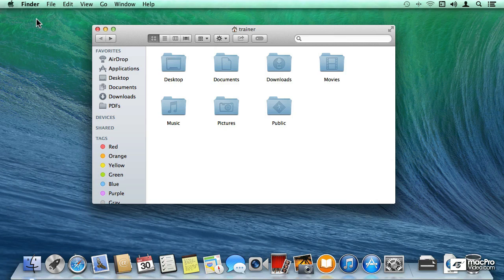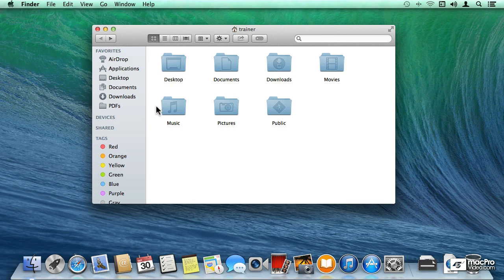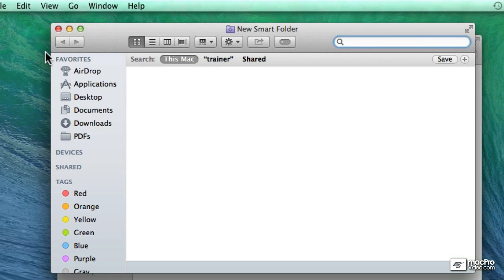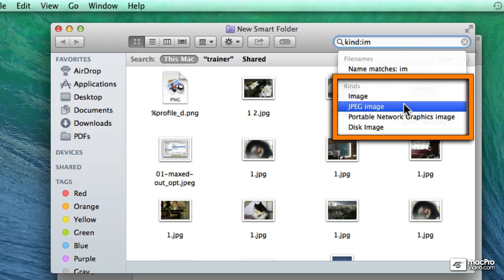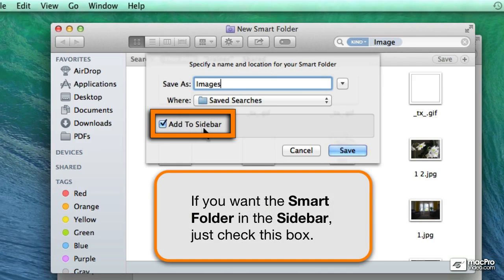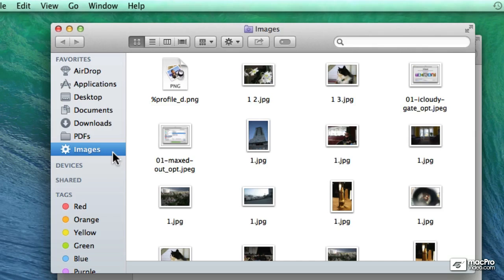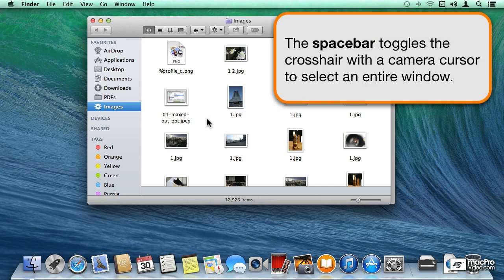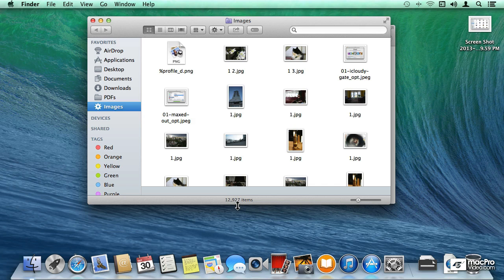OS X Mavericks 102: Getting Organized - 18. Smart Folders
OS X Mavericks 102: Getting Organized! by Francesco Schiavon
Video 18 of 33 for OS X Mavericks 102: Getting Organized!

Managing the millions of important files that accumulate on our hard drives can drive a person crazy! Thats why its so important to master the organizational tools that are now included in Apples new OS X Mavericks. This course, designed and produced by our in-house OS X expert Francesco Schiavon, will get you organized faster than you can say, Where did I put that xxxx file!!

It starts with Finder Tabs and Tags. Finder Tabs allow you to organize and and quickly find categorized groups of files. Tags are Apples new way to let you custom-label everything so that you can find related files extremely fast and easily! But thats just the tip of the Apple organizational tree! This course gives you a whole bushel basket of sweet morsels you can use right away to make your daily computer time efficient, fast, fun and delicious!

You learn all kinds of cool stuff from Sidebar customization to Smart Folders! Theres even a section on setting up Time Machine to ensure that every version of everything you do is always available  even if your Mac's internal hard drive crashes!

So learn everything about organizing and protecting your valuable files with this important OS X Mavericks course by the outstanding Francesco Schiavon!